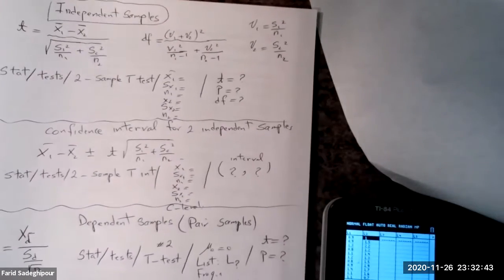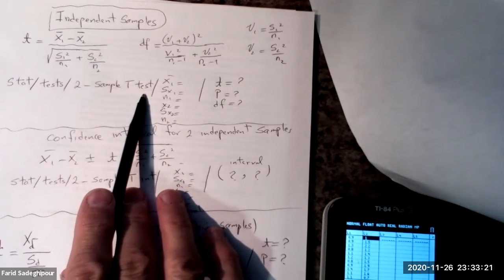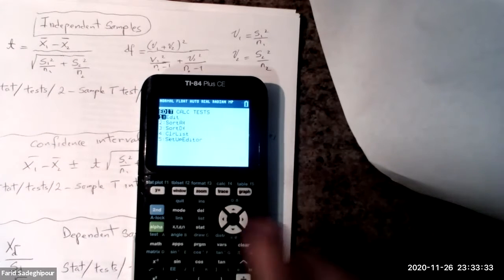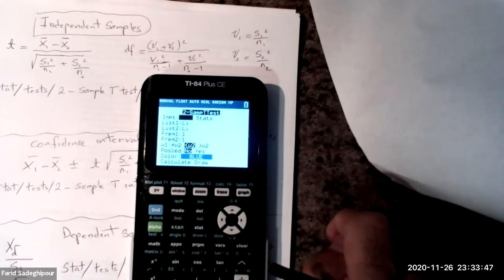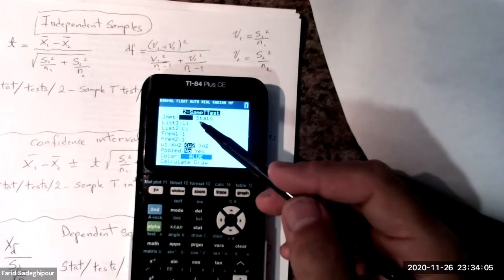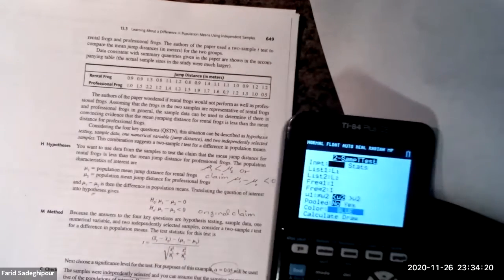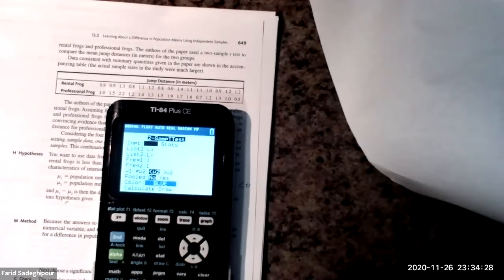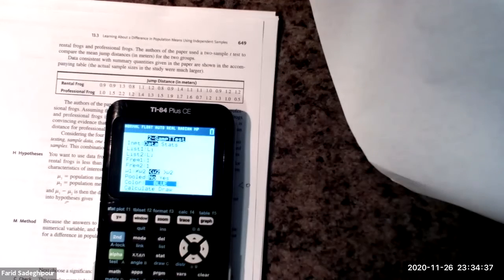Chapter 13 - Section 13.3 - Math 103